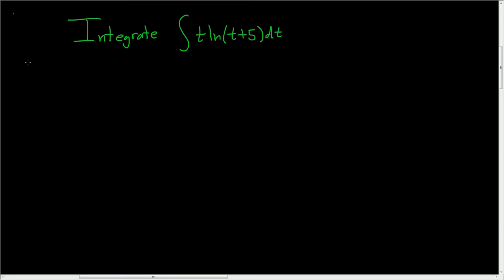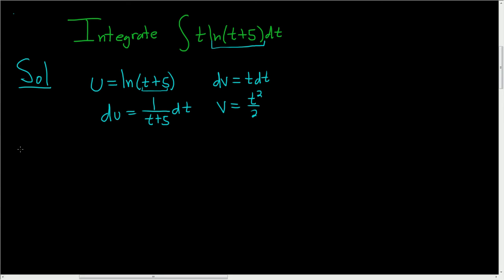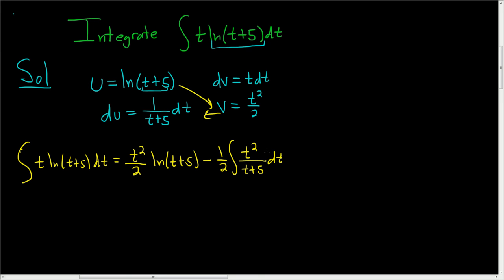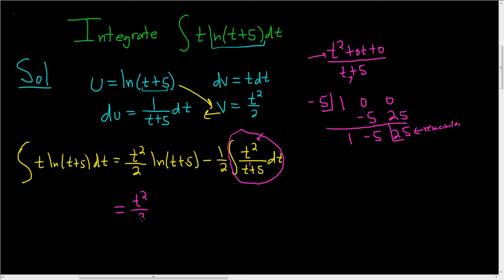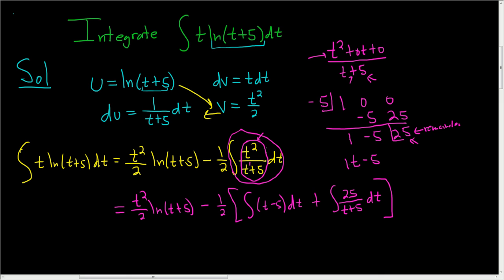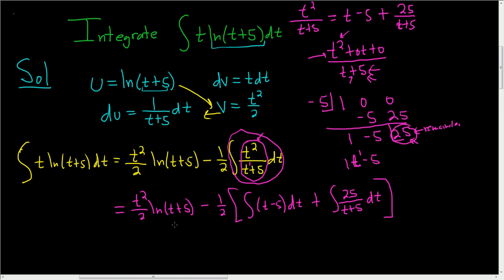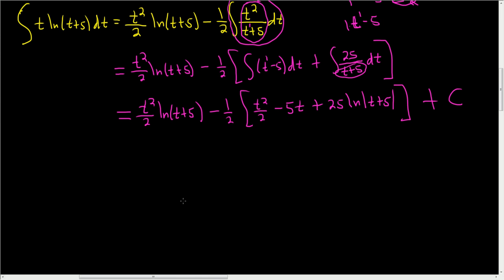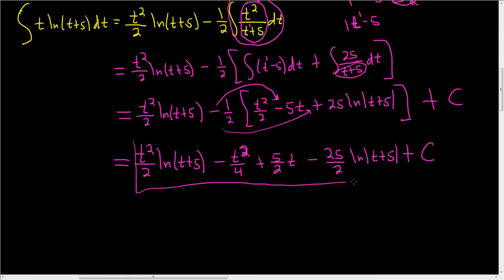Integration by Parts the Integral of t*ln(t + 5)